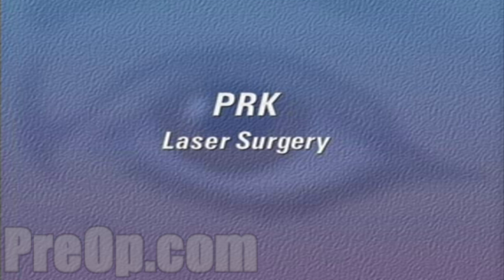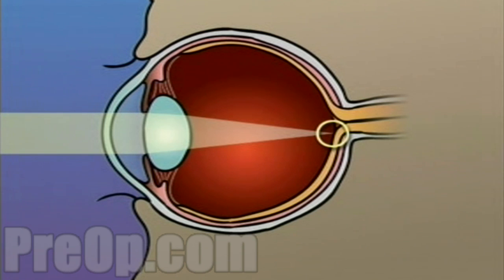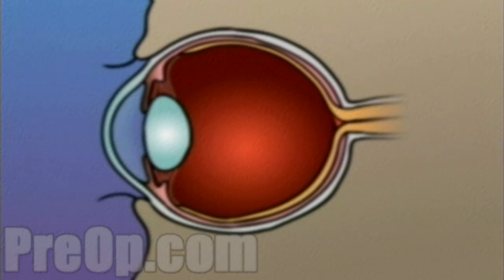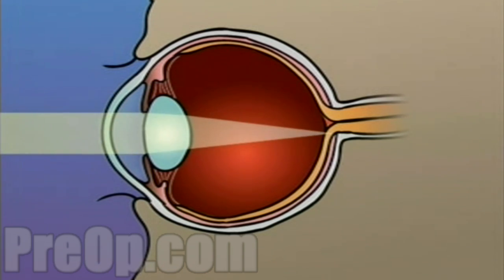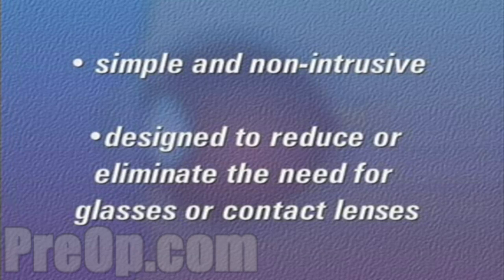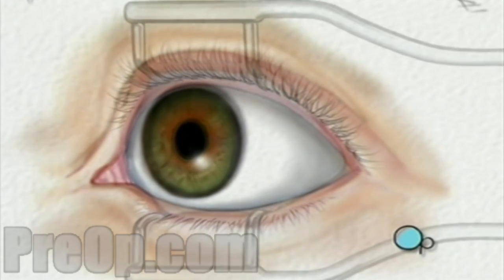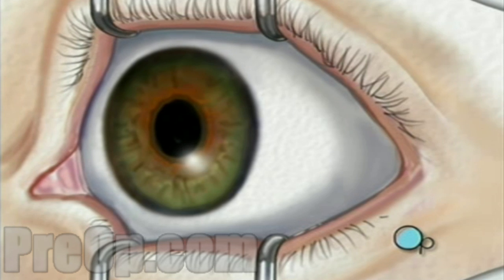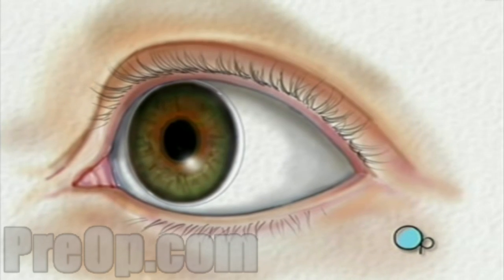Laser Eye Surgery PRK PreOp® Patient Engagement and Education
Your doctor has recommended that you undergo Photorefractive Keratectomy - or PRK Laser surgery - to correct a vision problem. But what does that actually mean?

Three of these problems, myopia - or nearsightedness; hyperopia - or farsightedness; and astigmatism can often be corrected or reduced with the use of PRK laser surgery.

In either case, PRK laser surgery can be used to flatten all or part of the cornea ... allowing your doctor to cause the focal point of light entering the eye to fall more closely to the center of the surface of the retina.

PRK is a simple and nonintrusive procedure that is designed to reduce or eliminate the need for glasses or contact lenses. PRK laser surgery generally does not have any effect on a patient's overall health and there are no risks in choosing not to have the surgery.

and you'll be given an anesthetic in the form of eye drops and an eyelid holder will be placed around the eye to prevent blinking.

When the operative field is numb, the doctor will carefully remove the epithelium, or top layer of cells, exposing the stroma - the non-cellular portion of the cornea.

Next, your doctor will use a computer to control pulses of cool laser light.

These pulses will delicately remove microscopically thin layers of cells from the stroma. By removing tissue in this manner, your doctor will tailor the new shape of your cornea according to the exact nature of your vision problem.

The entire procedure usually takes about 5 minutes and is painless.

Following surgery, you'll be given protective contact lenses to wear for a few days while the outer layer of cells grows back.